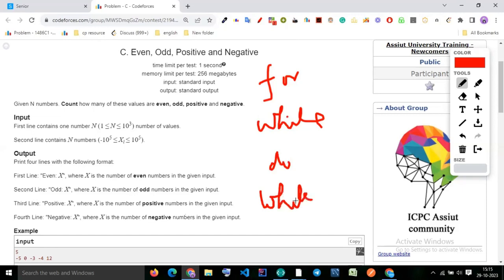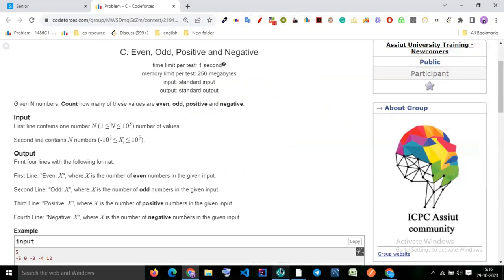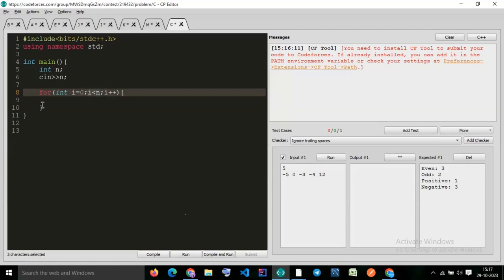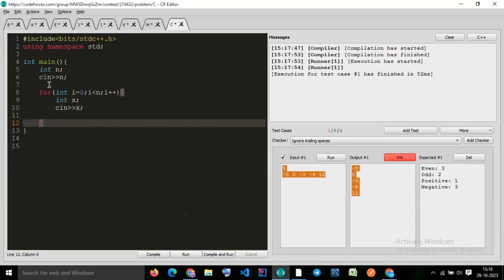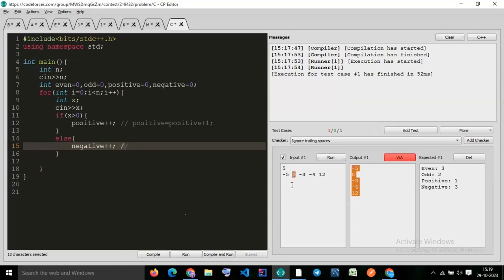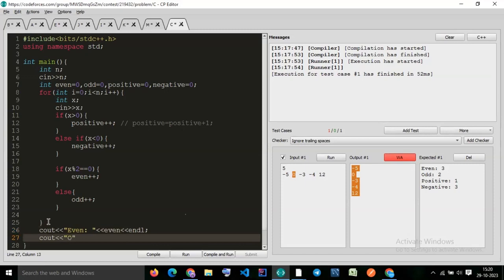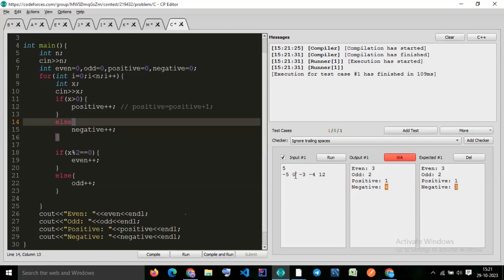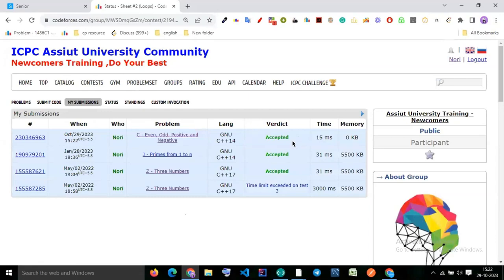Even, Odd, Positive and Negative : C++ Basic Sheet